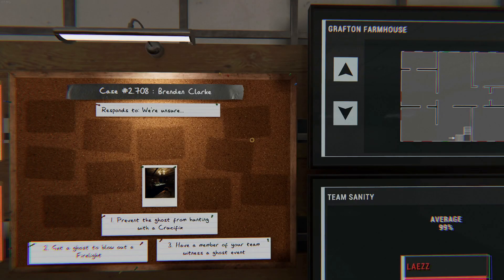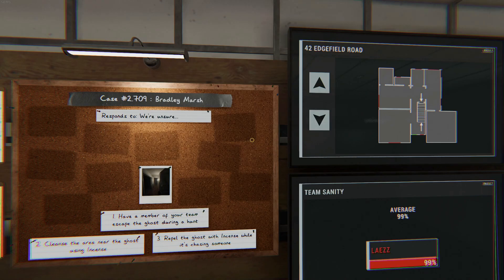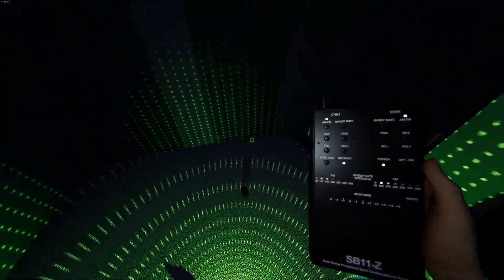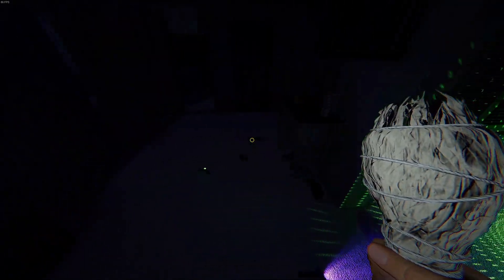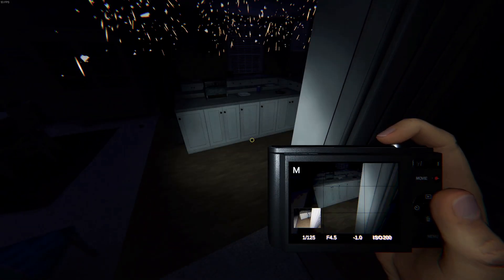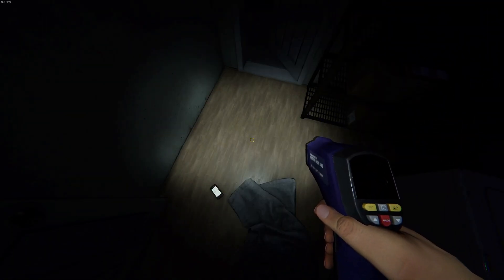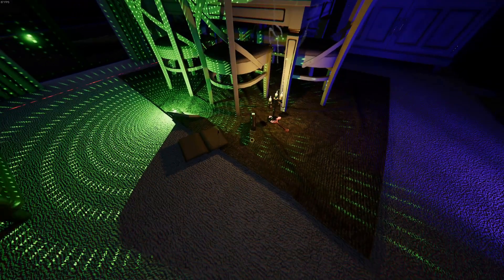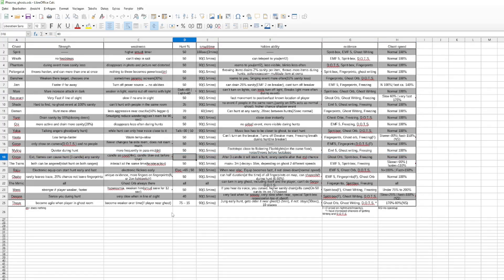Phasmo Daily | Thayes footsteps are scary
I went to Grafton, Edgefield, and Tanglewood today.

I play on a Custom difficulty, that is pretty much Nightmare, but with sanity monitor on, and only 1 second grace period.

00:00 Grafton
01:41 Edgefield
05:58 Tanglewood